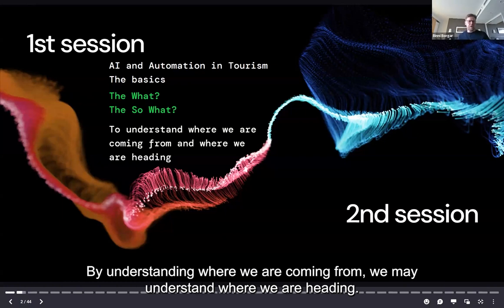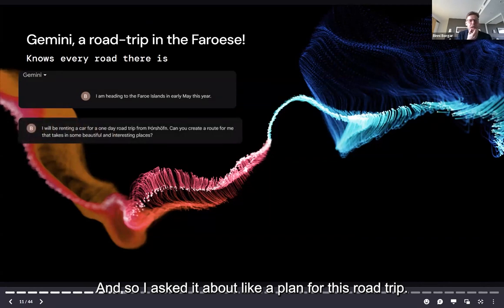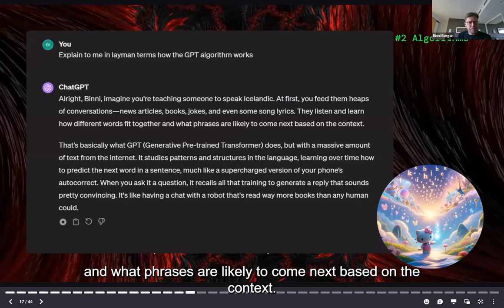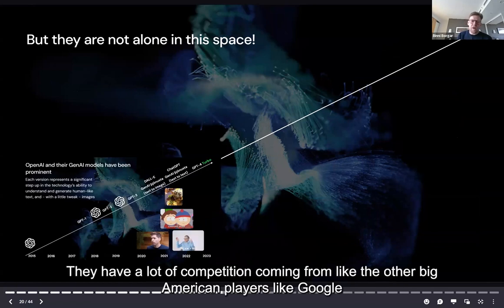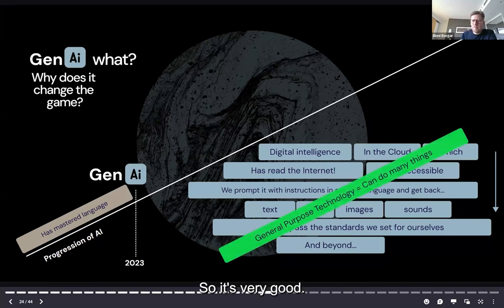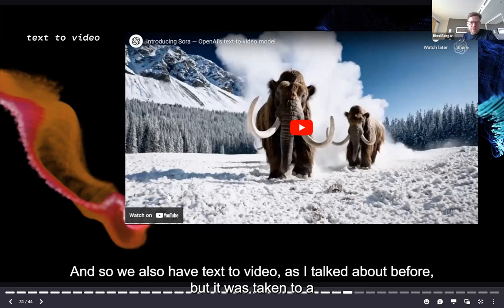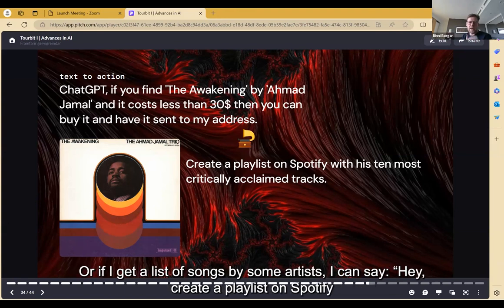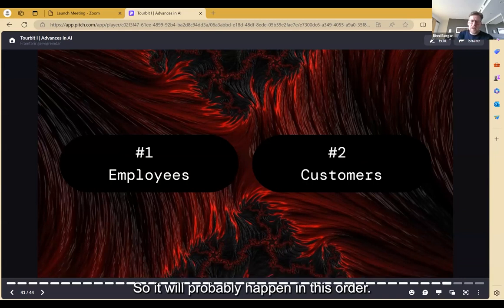GO DIGITAL SKILLS PROGRAMME WEBINAR: AI/AUTOMATED SERVICE (Intermediate)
The eight and last webinars about AI / Automated Service of the Tourbit Go Digital Skills Programme are dedicated to the 2nd level (Intermediate) & 3nd level (Advanced).

In the webinars, we will hear the latest news on AI and automation in tourism. The webinars will explain what AI is, how it affects our business and what we should do about it.

The first webinar will focus on the basics, and the second will go deeper on the topic and give inspiring examples of how AI is being used.

Speaker: Brynjólfur Borgar, Founder & CEO, DataLab